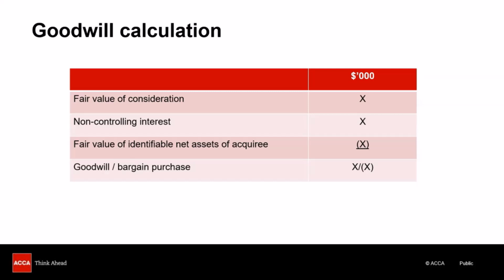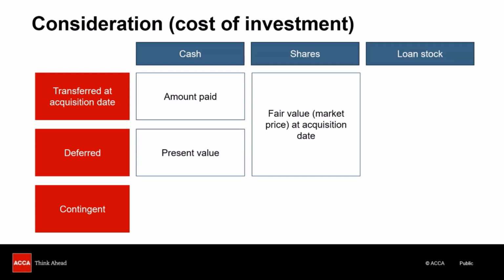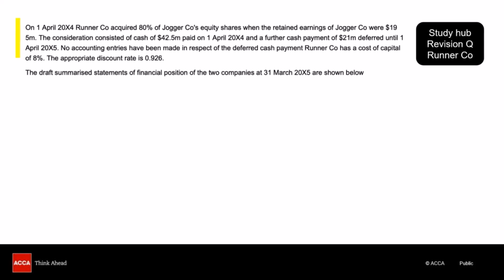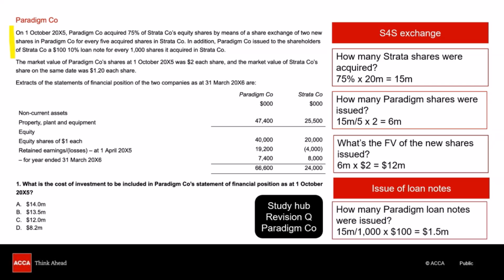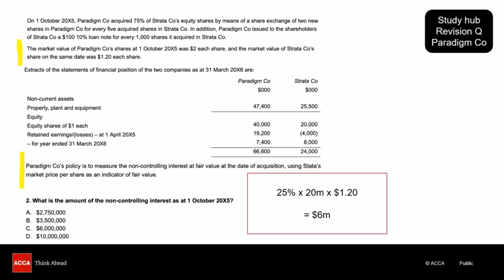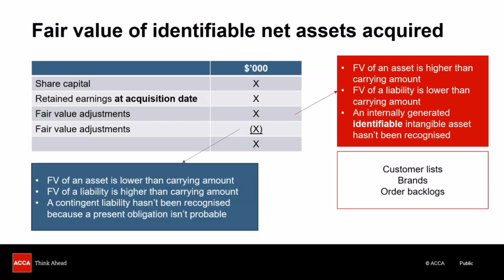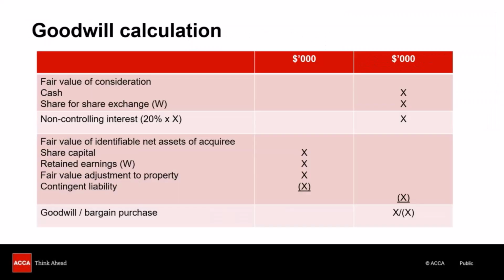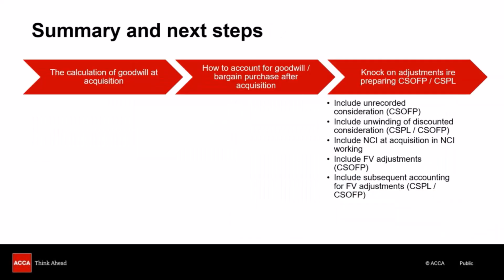FR Topic Explainer - Accounting for goodwill Consolidation adjustments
In this video expert tutor Aleena Kareem unpacks the topic of accounting for goodwill - consolidation adjustments.